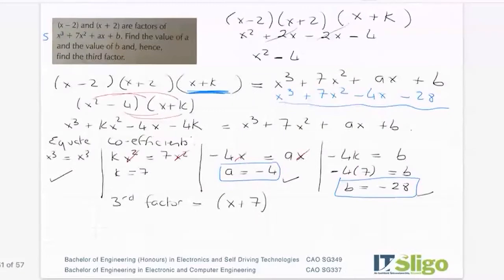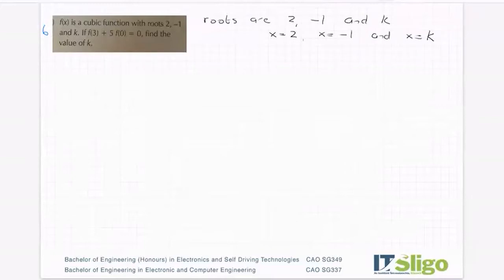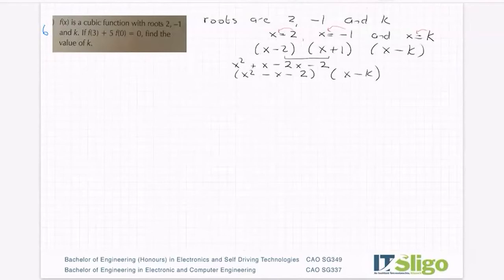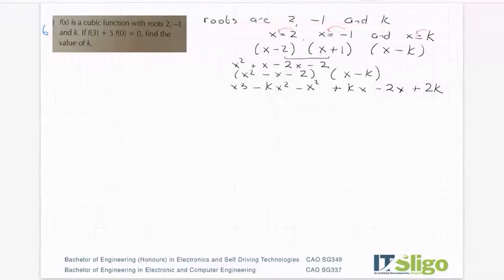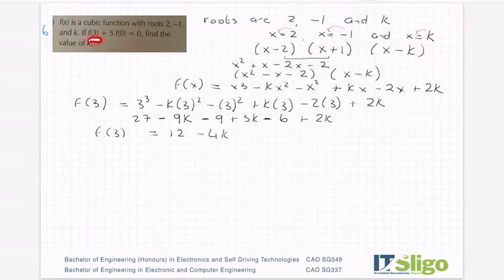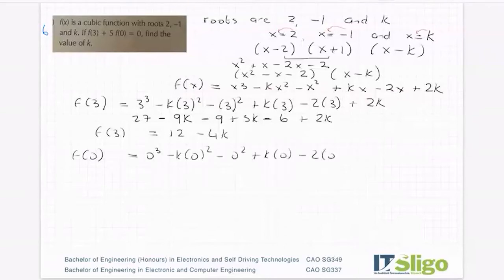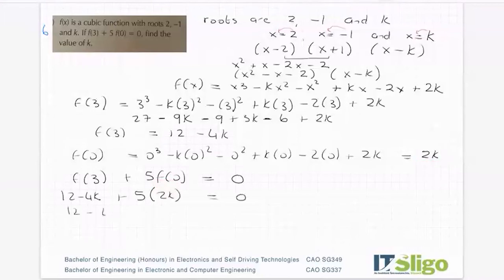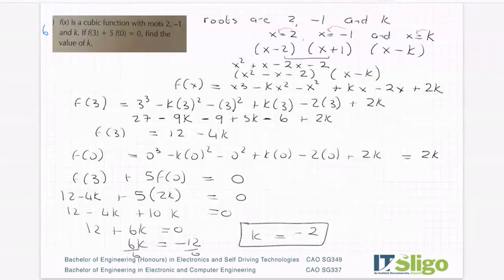Equating Coefficients example 6 Leaving Cert Higher Level